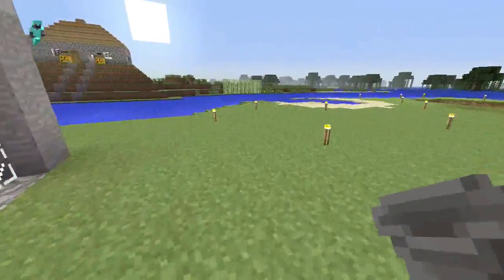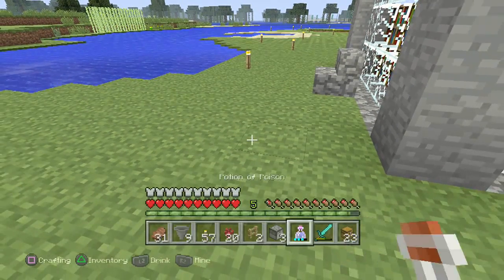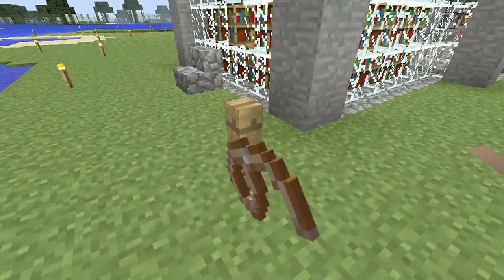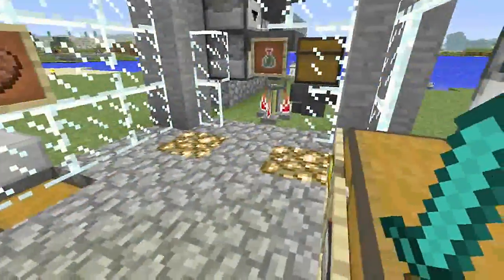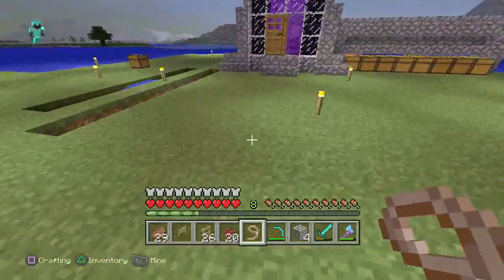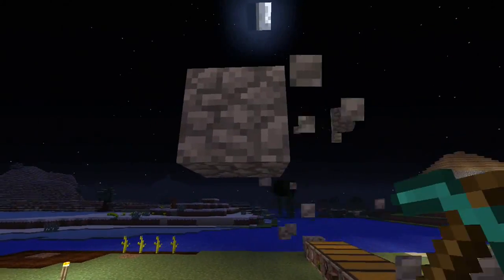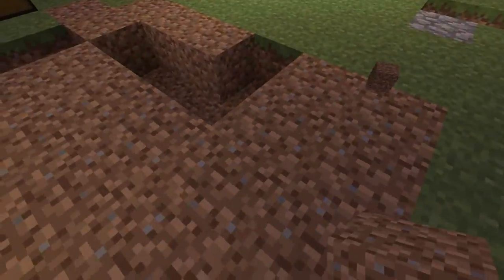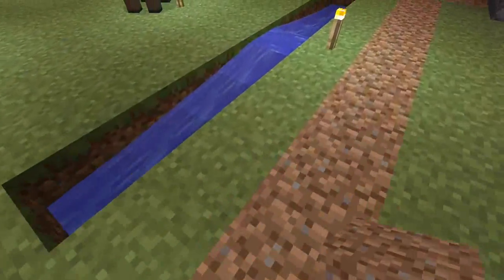Minecraft PS4 - BARNYARD MASSACRE - Let's play #17 Survival Season 2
✅ Welcome to my fabulous Let's Play that takes place in the one of my servers on Minecraft !

Join my Partnered Discord group to get involved with one of my Servers or Let’s Plays ! 🎧Discord Group

Playstation ( PSN ) Group - Skippy 6 Gaming
Xbox Club - Skippy 6 Gaming